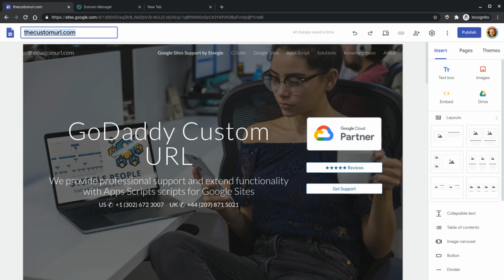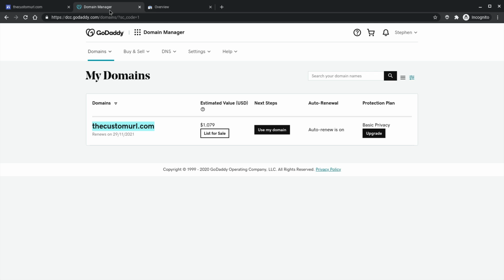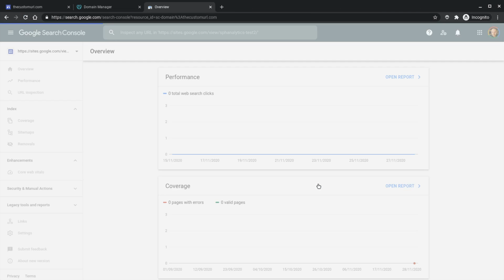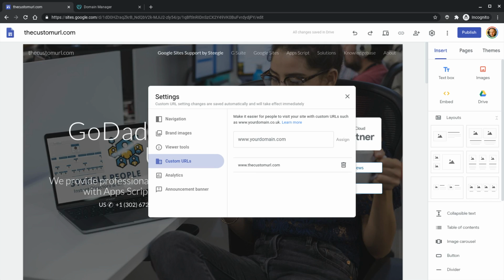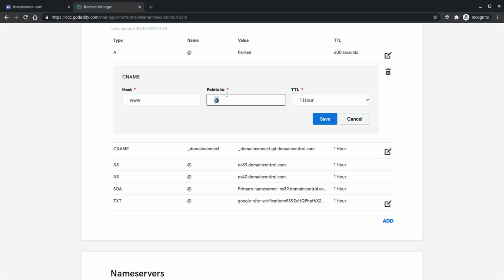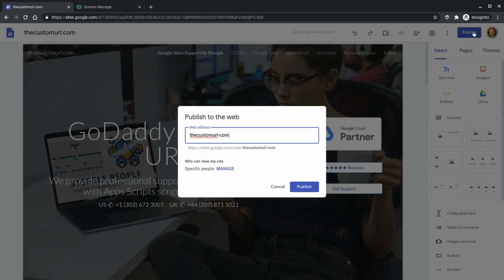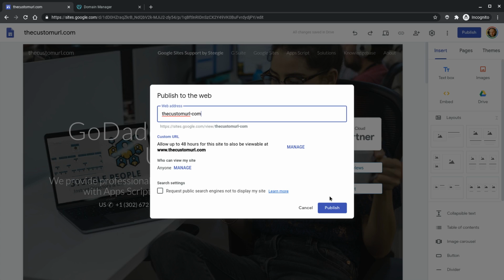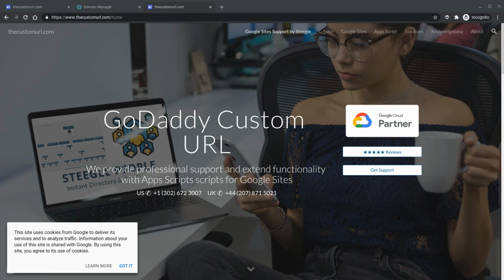Assign a GoDaddy domain as a custom URL on a personal Google Site (NOT Google Workspace)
Add a custom URL using a GoDaddy domain to a new Google Sites created with a personal Google Account or a Gmail account.

If you created your site within G Suite instead